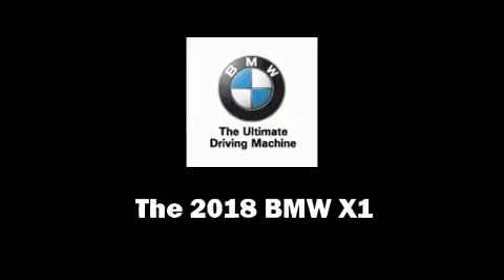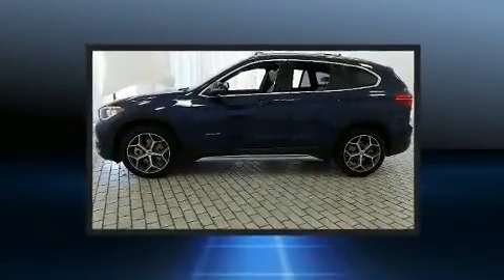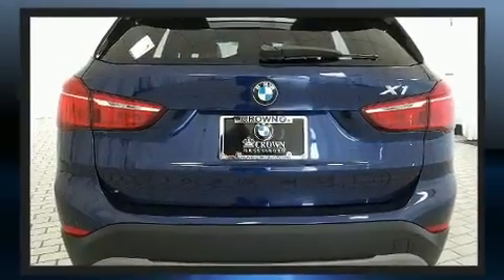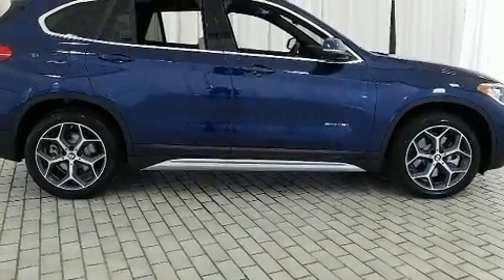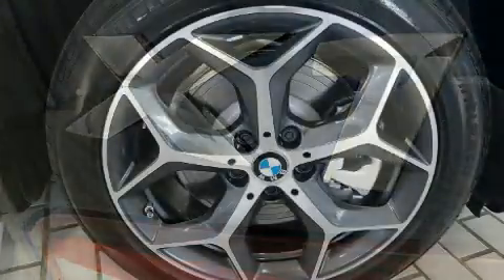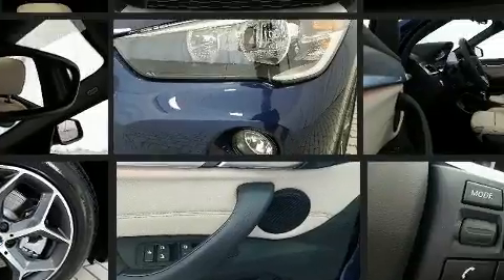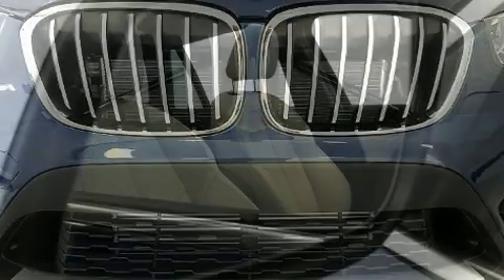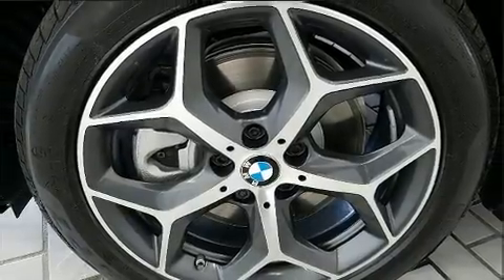2018 BMW X1 xDrive28i in Greensboro, NC 27407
Crown BMW
3902 W. Wendover Ave.

The 2018 BMW X1. Under the hood you'll find a 4 cylinder engine with more than 200 horsepower, and for added security, dynamic Stability Control supplements the drivetrain. All wheel drive maintains traction at all four corners. A turbocharger further enhances performance, while also preserving fuel economy. BMW prioritized fit and finish as evidenced by: 1-touch window functionality, a trip computer, automatic temperature control, front fog lights, power door mirrors, a roof rack, and power front seats. BMW ensures the safety and security of its passengers with equipment such as: dual front impact airbags with occupant sensing airbag, front side impact airbags, brake assist, ignition disabling, an emergency communication system, and 4 wheel disc brakes with ABS. You'll never lose visibility with rain sensing wipers, which activate automatically when the drops start to fall. We pride ourselves in consistently exceeding our customer's expectations. Stop by our dealership or give us a call for more information.